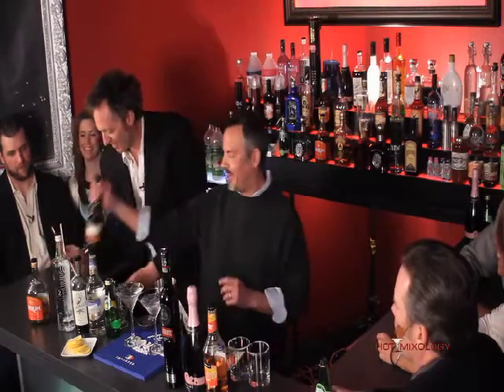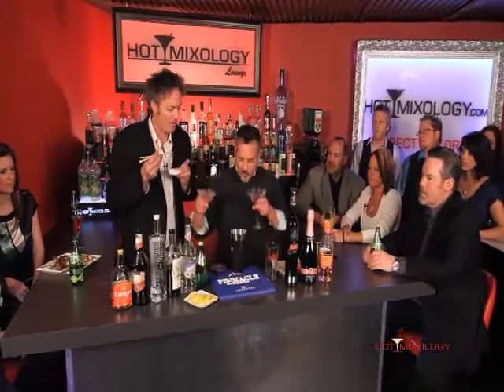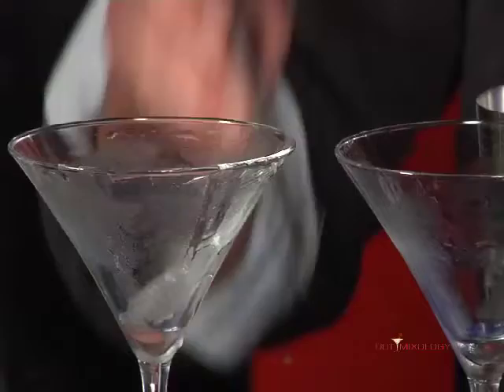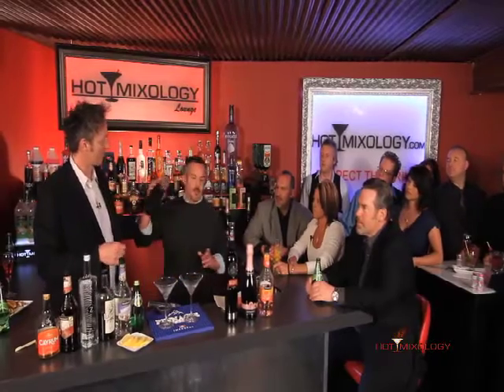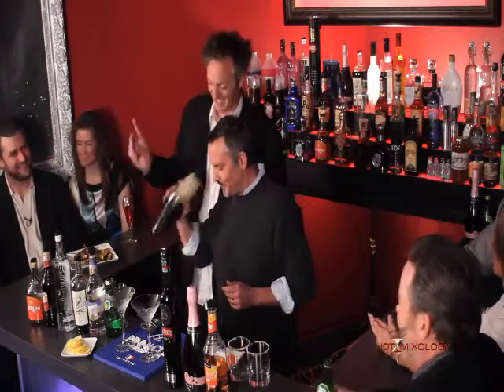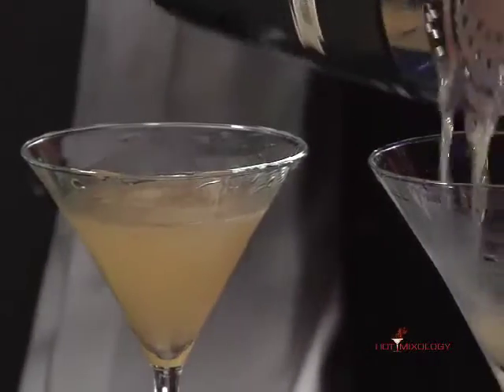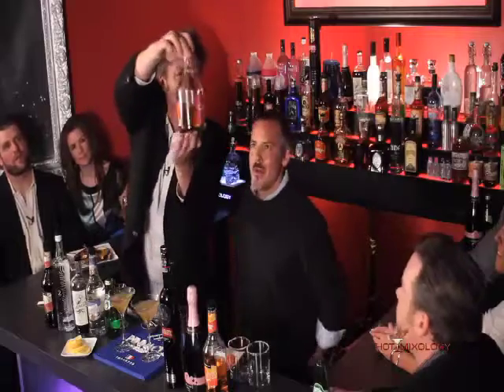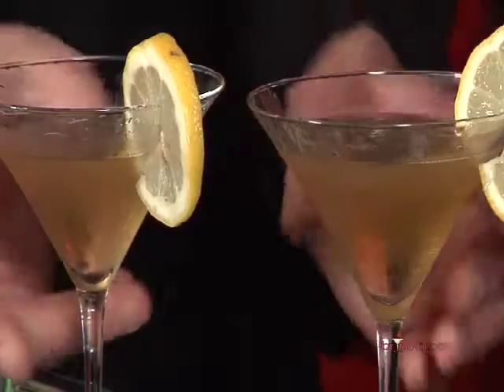Caytini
We make a Caytini with Cayrum, Hiram Walker and Hotmixology Style.